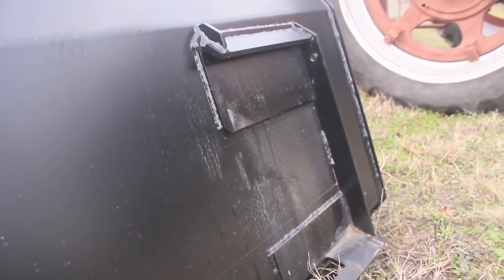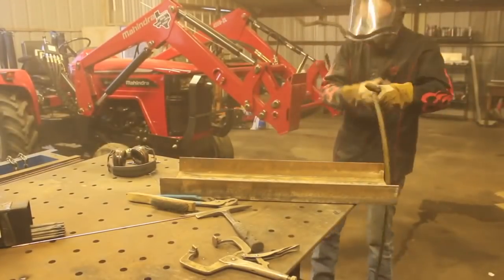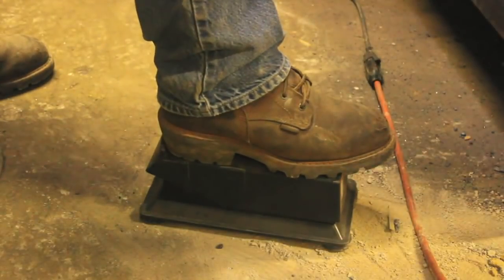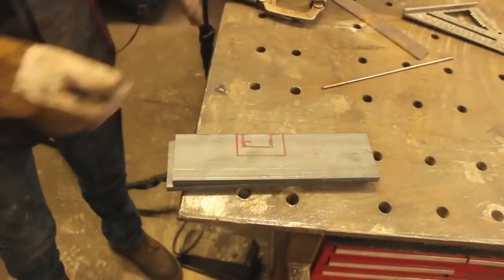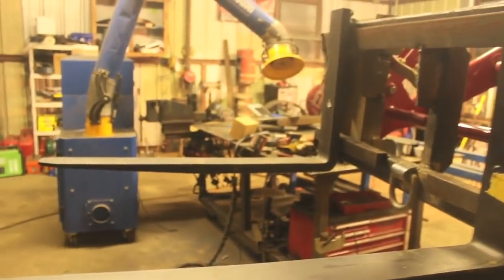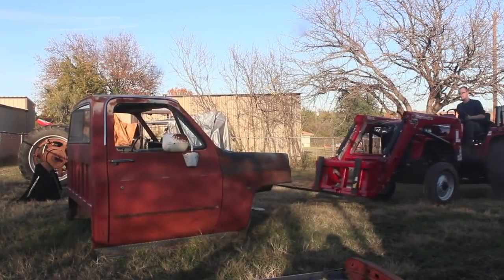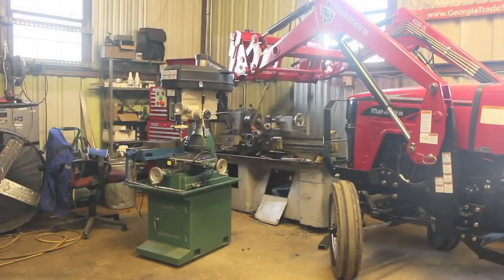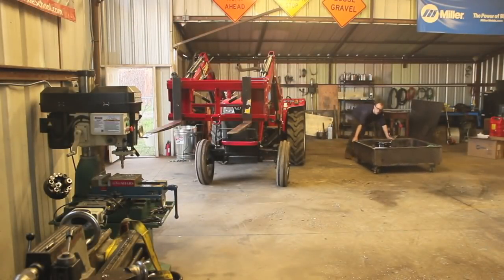TRACTOR FORKLIFT BUILD - WELDING PROJECT - ATTACHMENT DIY WITH TIG AND REPURPOSED STEEL!!!